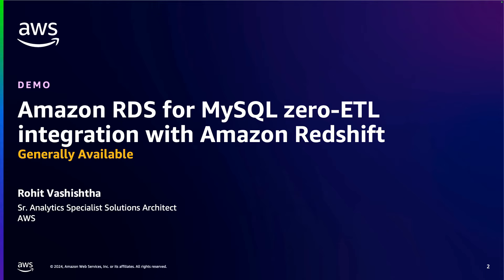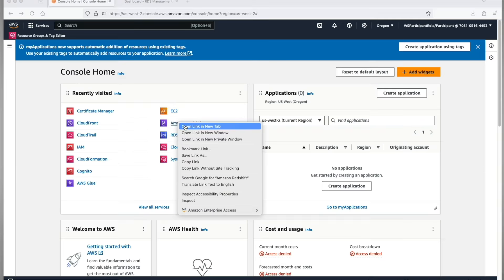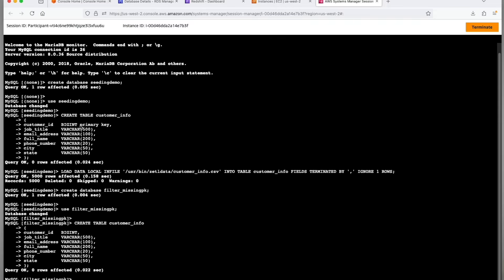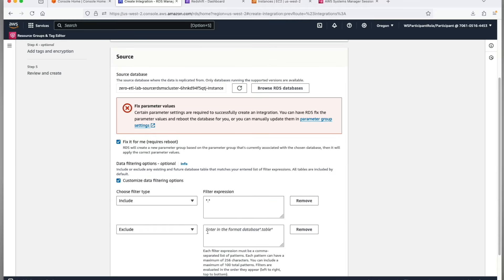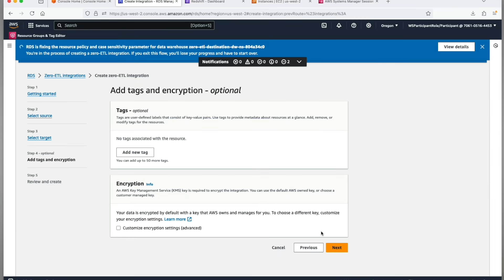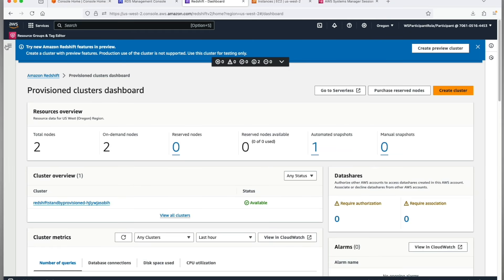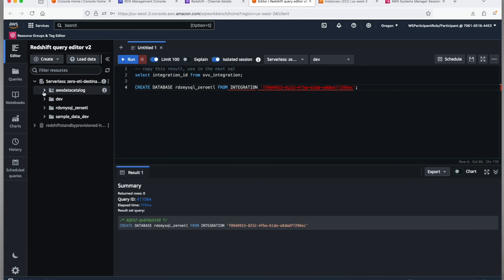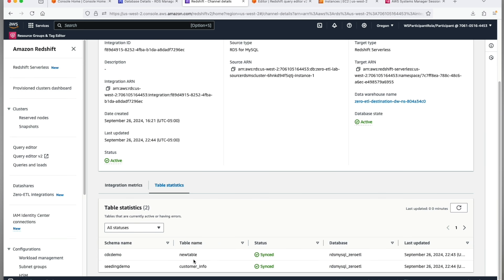Amazon RDS for MySQL zero-ETL integration with Amazon Redshift Demo | Amazon Web Services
Amazon RDS for MySQL zero-ETL integration with Amazon Redshift is now generally available. This feature enables near real-time analytics and machine learning (ML) on petabytes of transactional data stored in Amazon RDS for MySQL. Data written into RDS for MySQL is available in
Amazon Redshift within seconds, so you can quickly act on it without having to build and maintain complex data pipelines. Amazon Aurora MySQL zeroETL integration with Amazon Redshift works with both provisioned and serverless target.

Why AWS?